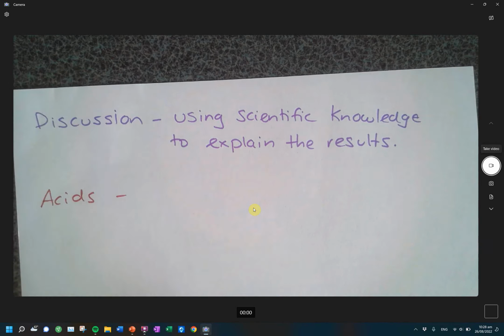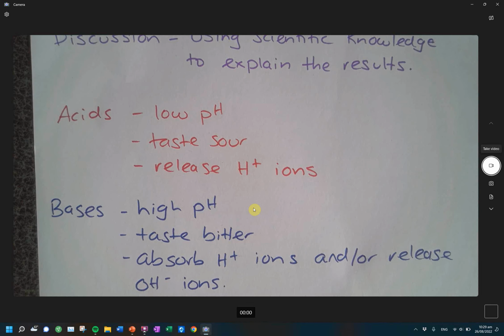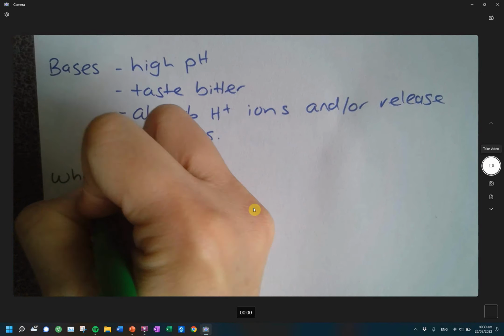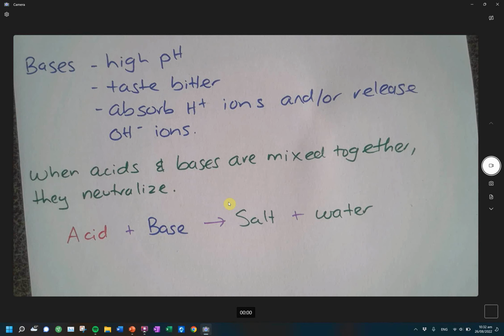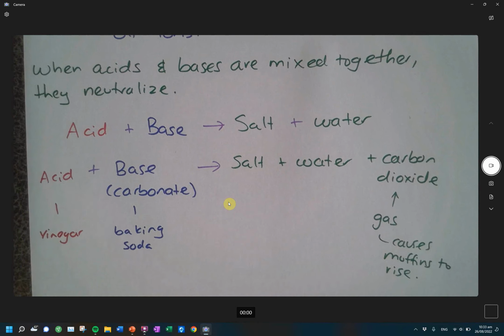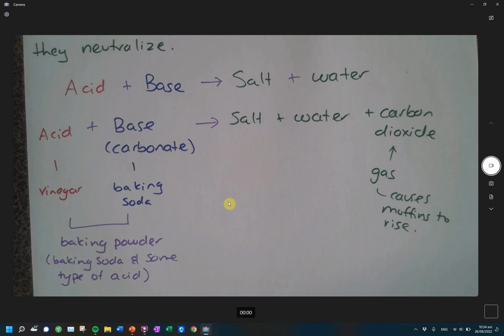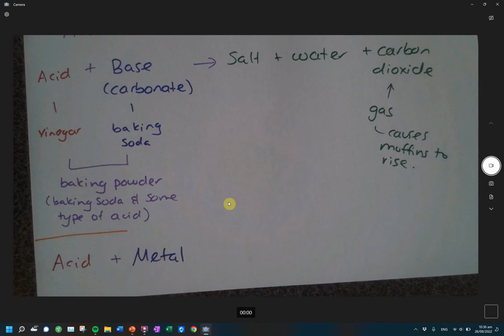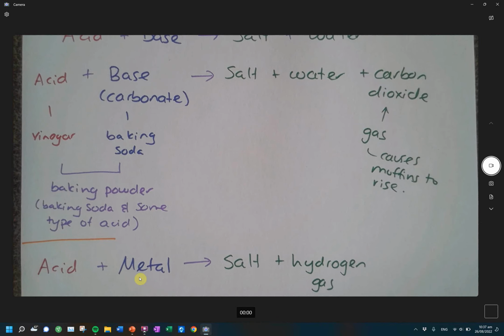8. Rising Agents Experiment Discussion